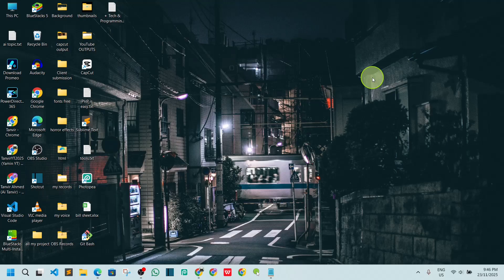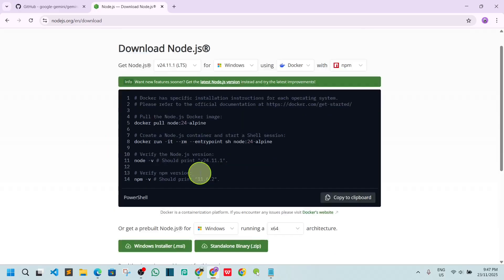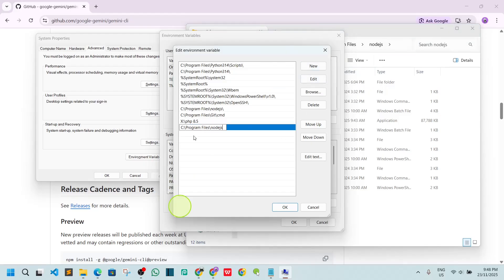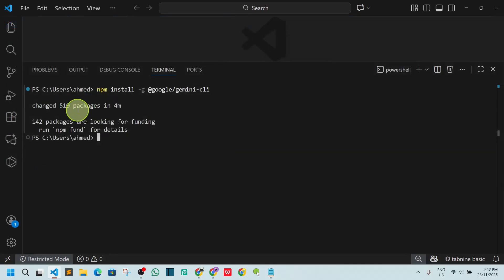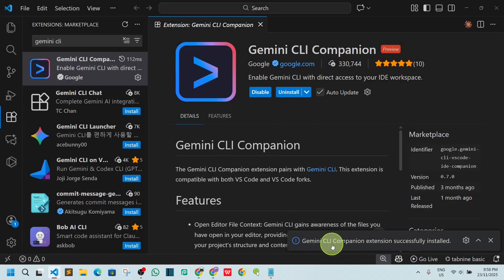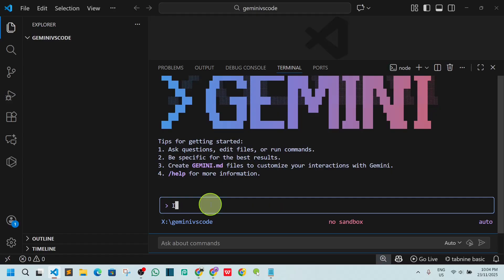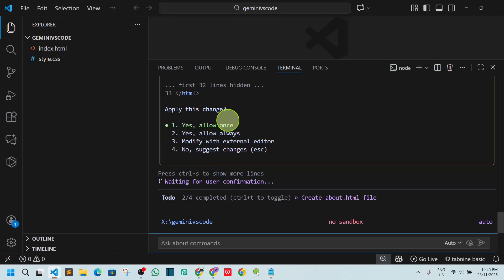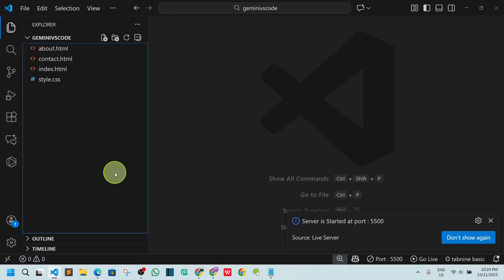How to Setup & Use Gemini CLI in VS Code (Beginner Friendly)